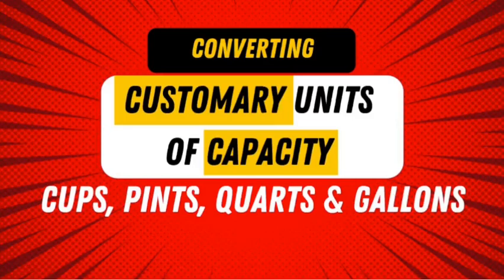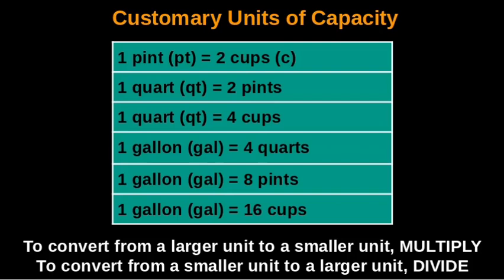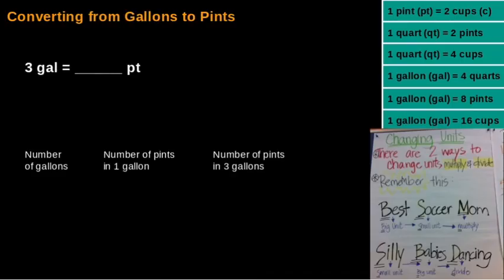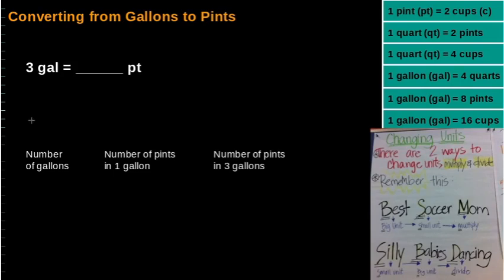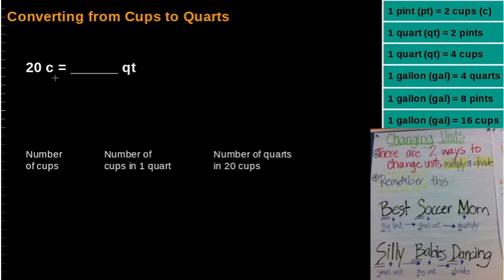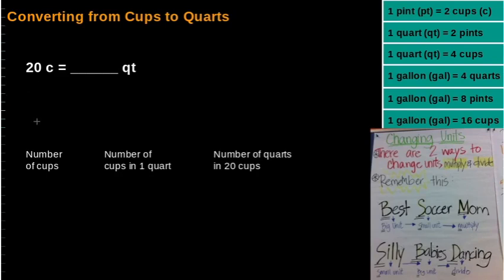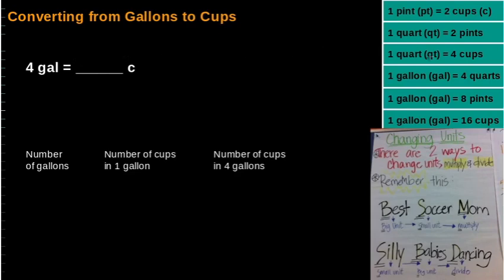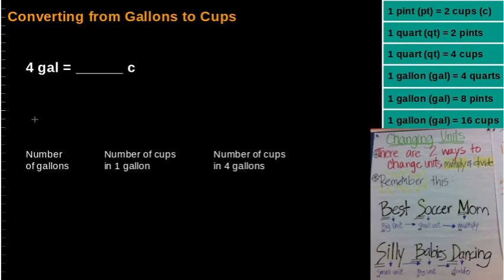How to Convert Customary Units of Capacity (cups, pints, quarts & gallons)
Discover the step-by-step process of changing a customary unit of capacity to another customary unit. From cups to pints or gallons to quarts, this video breaks down the process into understandable bits with practical examples.